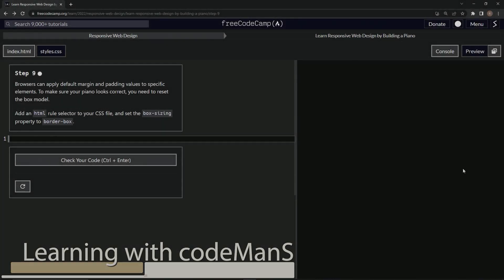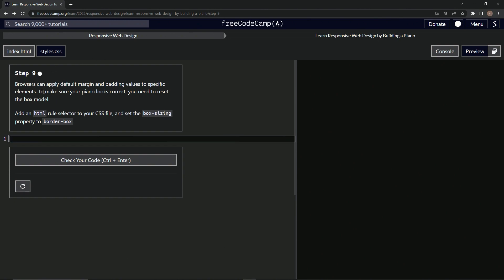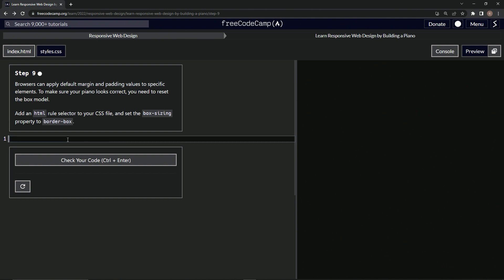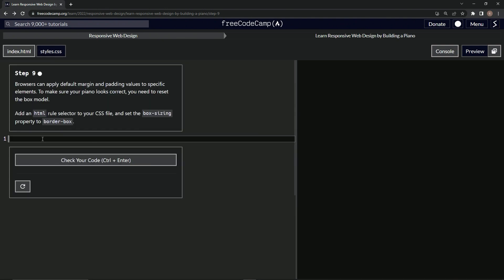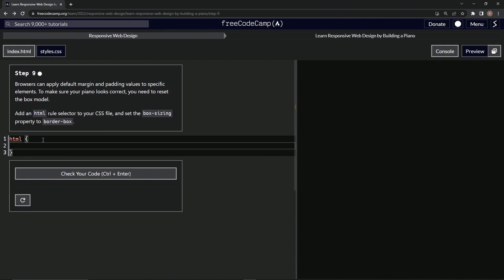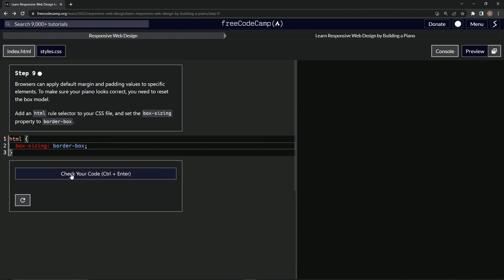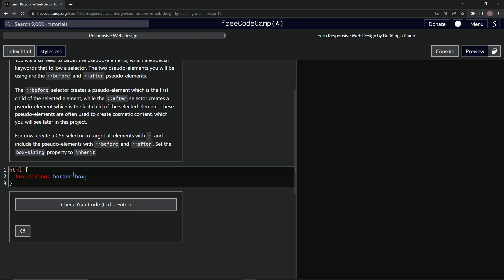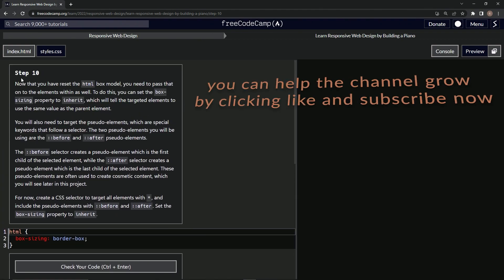Learn HTML & CSS | FreeCodeCamp Build a Piano: Step 9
🎵🔥 Hello, web designers! Welcome to Step 9 of our journey through freeCodeCamp's "Learn Responsive Web Design by Building a Piano" course! 🔥🎵

Ever noticed how different websites can look slightly off when viewed in different browsers? That's often due to browsers applying their own default margin and padding values to elements. But fear not, we're going to prevent this issue with a neat CSS trick known as a box model reset.

To ensure our piano design is consistent across all browsers, we'll add an 'html' rule selector in our CSS file and set the 'box-sizing' property to 'border-box'. Your CSS will look something like this: "html { box-sizing: border-box; }". Wrap these in the appropriate CSS syntax, and you're good to go!

By doing this, we're ensuring the padding and border of each element are included in the element's total width and height, not added to it.

🎉 Congratulations! You've just added another valuable tool to your web design toolkit, making sure your web-based piano looks picture-perfect on every browser! 🎹

Remember, any questions or thoughts are welcome in the comments section below.

Happy coding, and let's keep making harmonious music together! 🎶🚀